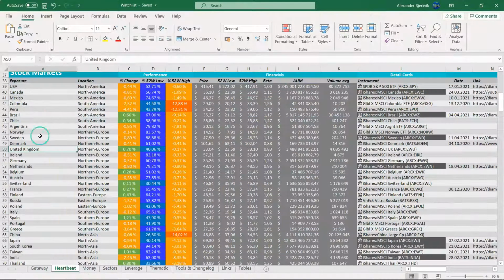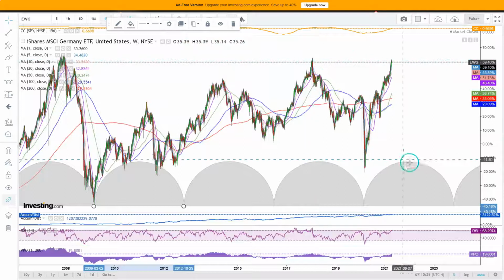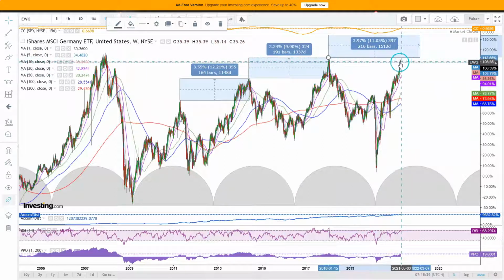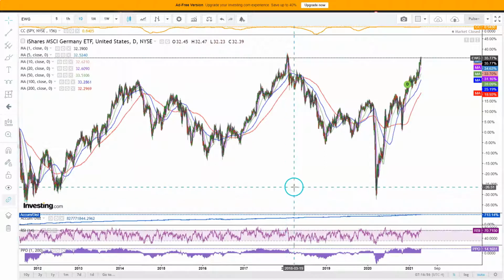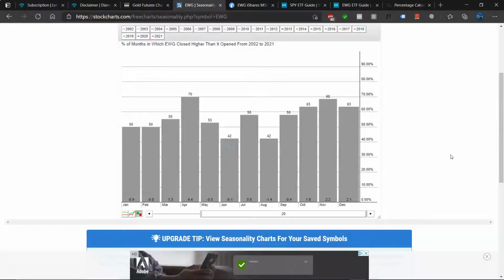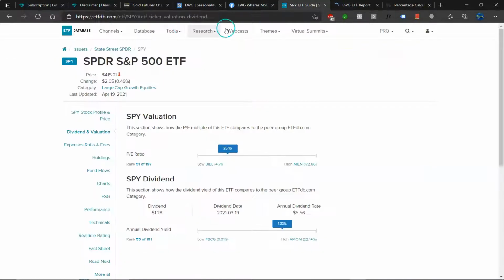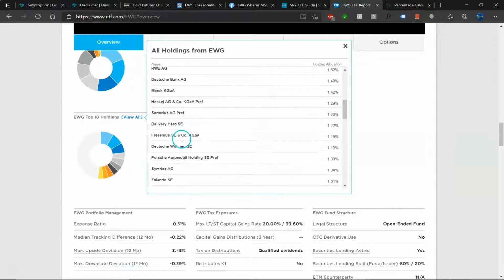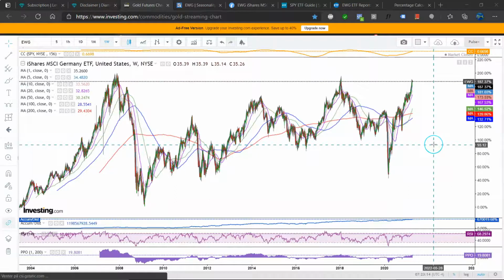Germany ETF | Very Reliable Time-cycles | ($EWG)